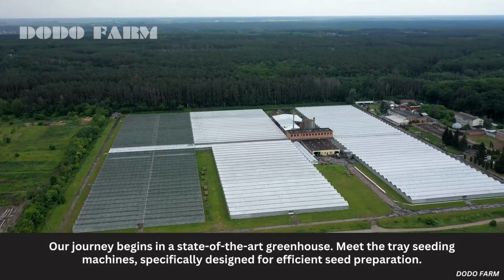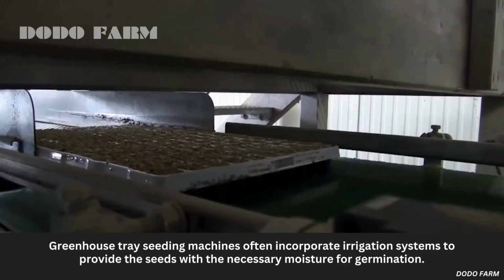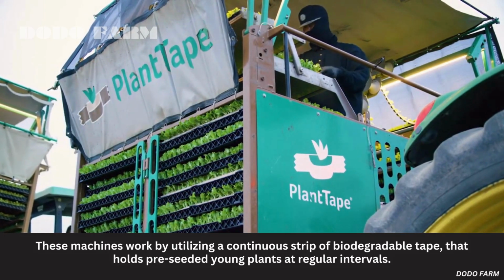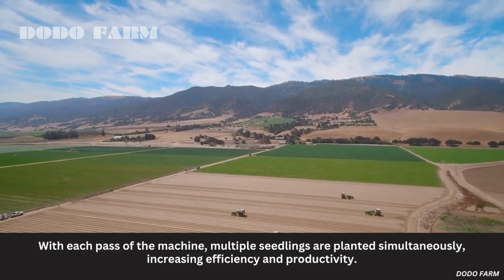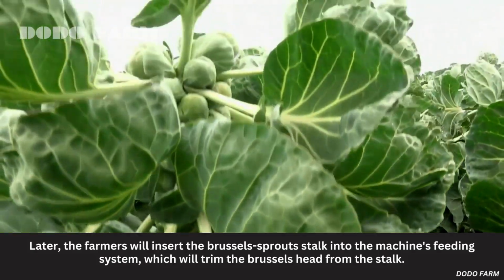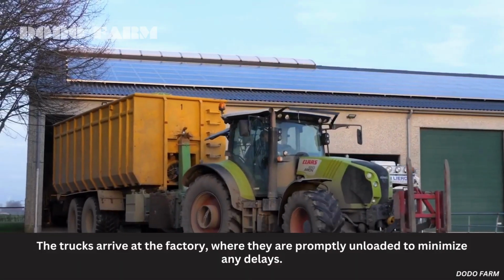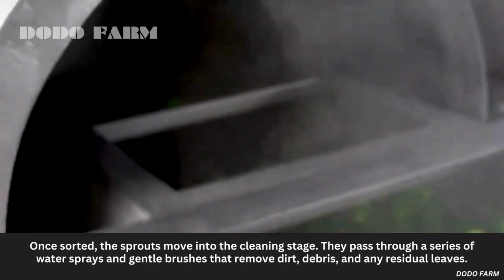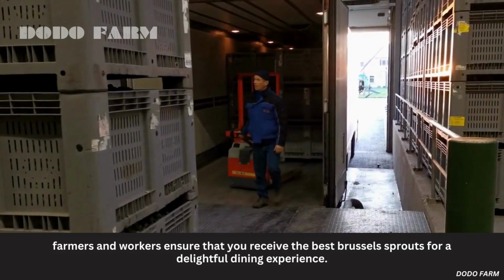How Billions of Tiny Cabbage are Farmed and Harvested - Brussel Sprout Cultivation Technique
Watch how brussels sprout are cultivated and processed. From seedling preparation, plantation, harvesting, sorting and packaging. Where we share insights on seedling, growing, harvesting, cleaning, sorting, packaging, and preserving Brussels sprouts to maintain their freshness and flavor. Let's explore the wonders of Brussels sprout farming and processing together, one delicious sprout at a time!"

Video Credit:
BEJO